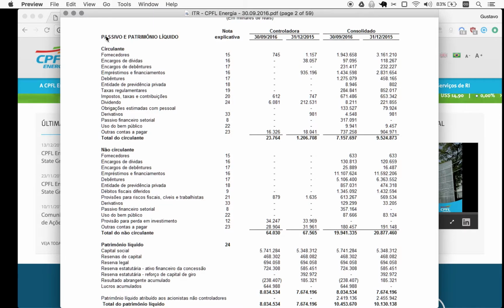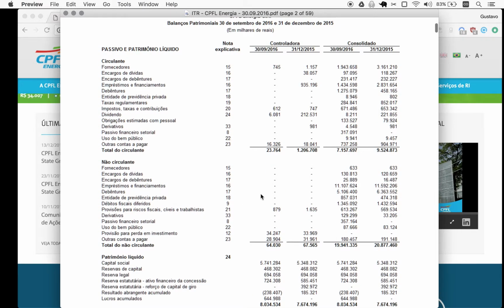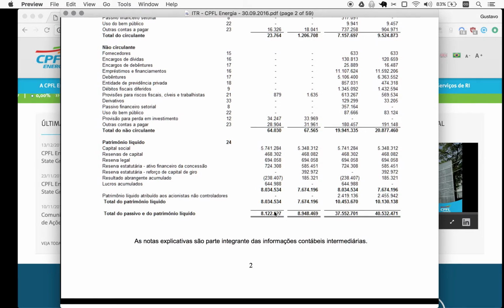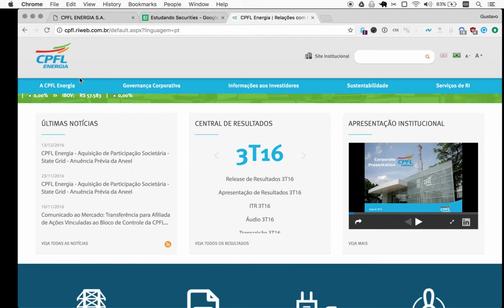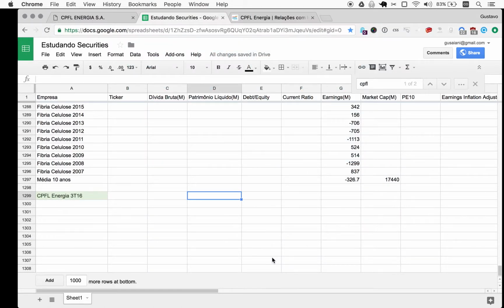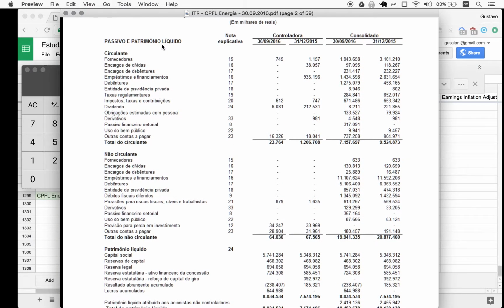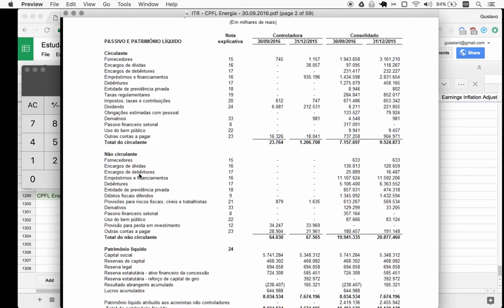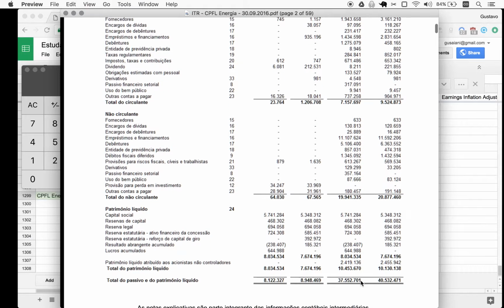Naive Investor, Episode 48: CPFL Energia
In this episode we look at CPFL Energia’s debt over equity.